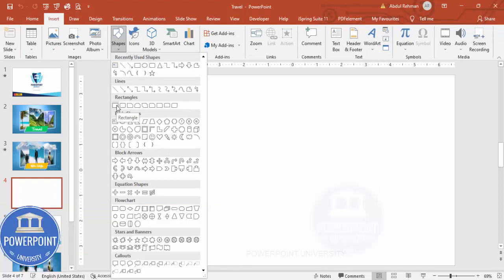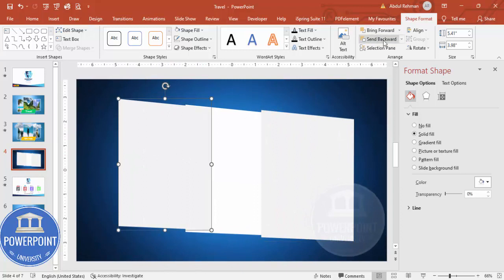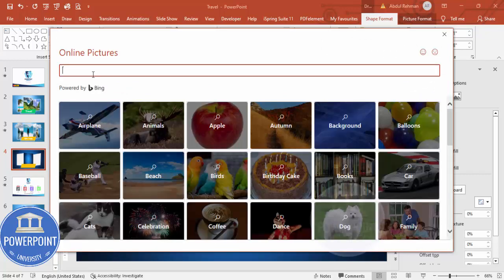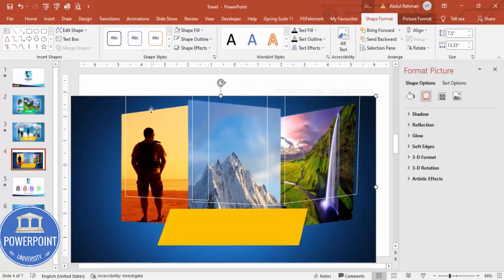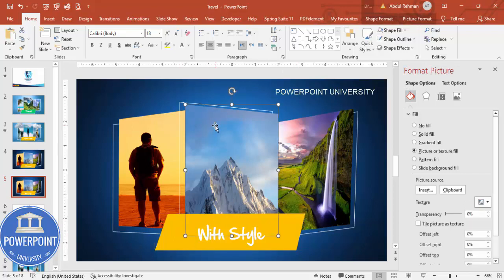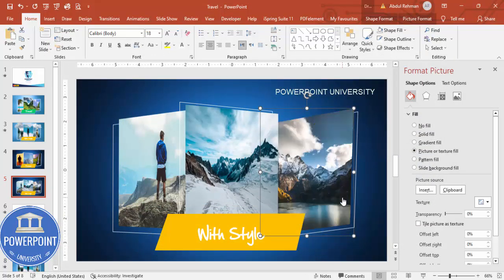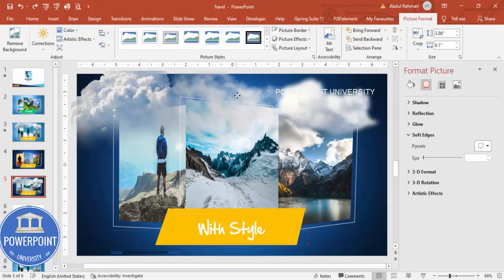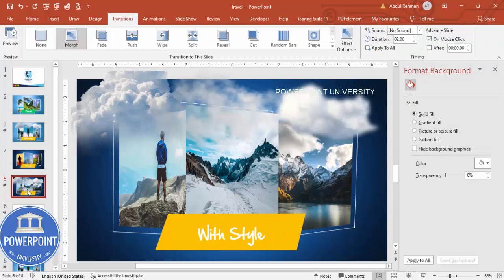How to Create a Digital Brochure in PowerPoint. Tutorial No.: 994